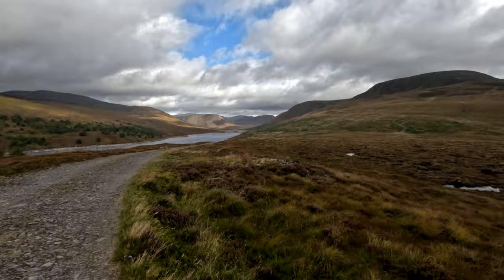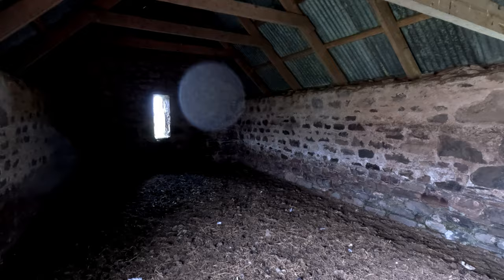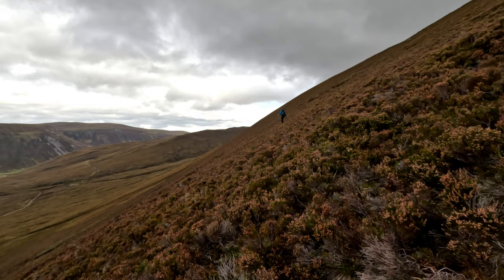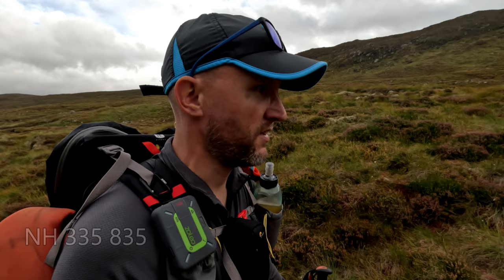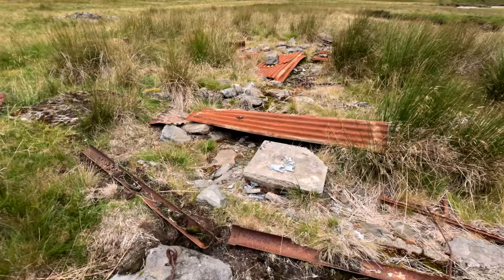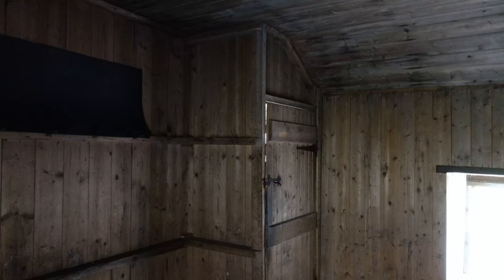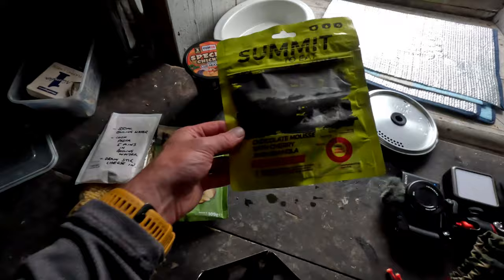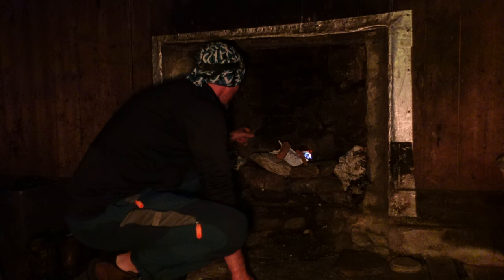Scotland's Most Remote Bothy? Overnight in Glenbeg Bothy. 🏚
Tucked away in a wild and lonely corner of Scotland, far from any road, Glenbeg Bothy is arguably Scotland's most remote bothy, requiring a long walk or cycle from any direction. In this video, join us on a fine hiking adventure to this secluded bothy in the middle of nowhere.

🗻 Mountain climbed: Beinn a'Chaisteil.
🏚 Bothy visited: Glenbeg (NM 313 834).

Sadly the future of Glenbeg Bothy remains uncertain. In April 2012 the adjacent bothy, a white corrugated-iron hut affectionately known to hikers as "The Greenhouse", was destroyed by fire which resulted in an acrimonious dispute between Inverlael Estate and the Mountain Bothy Association (MBA), unable to reach an agreement, the MBA decided to pull out.

Since then, Glenbeg Bothy has not been maintained, left vulnerable to the hostile environment. Research on the Internet threw up very few results of the current condition of the bothy, some vague reports suggested the roof was leaking and it was in a sorry state being only one bad storm away from a derelict state. What would we find on our arrival?

👣 My Hiking, Camping & Vlog Gear:

1: Do you have the right gear?
2: Do you know what the weather will be like?
3: Are you confident you have the right skills and knowledge for the day?